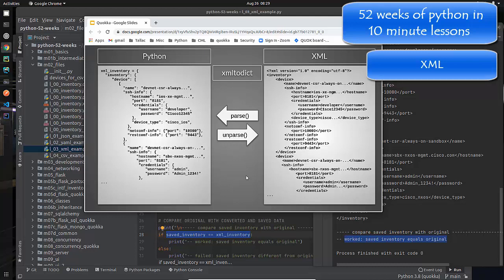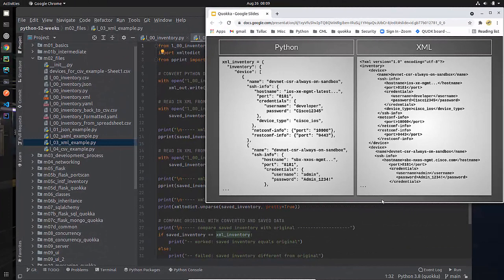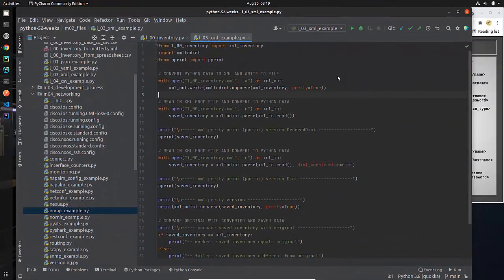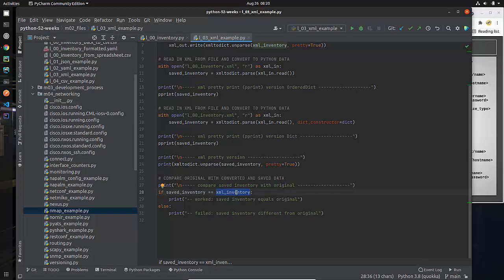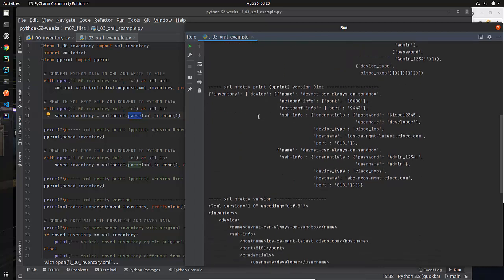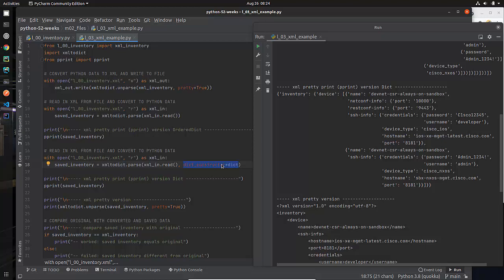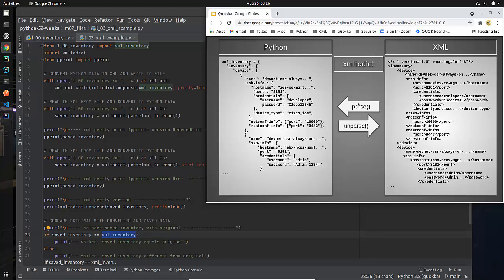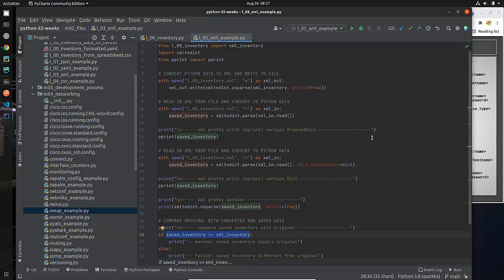week 23 (52 in 10) - XML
XML is another data format, used for some protocols (e.g. NETCONF), as well as for storing data. This lesson describes how to process XML data in python.